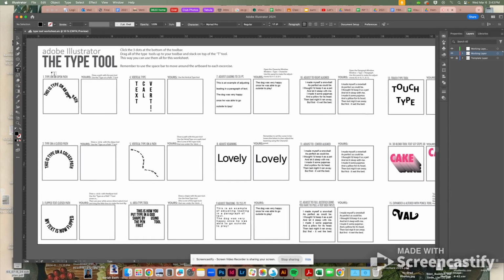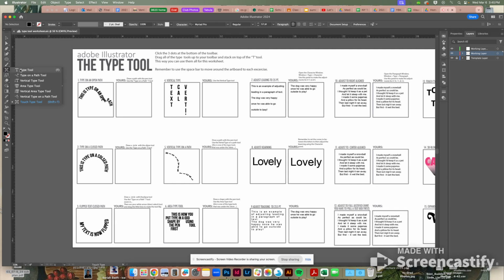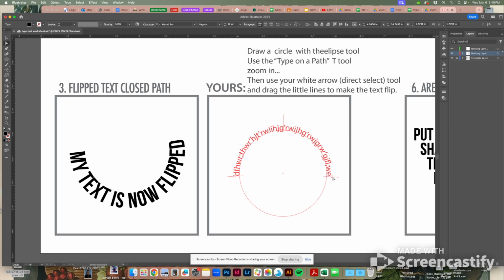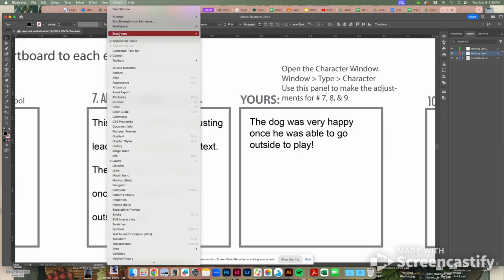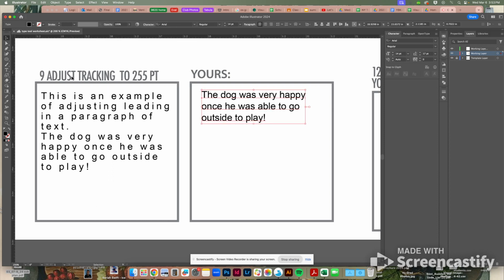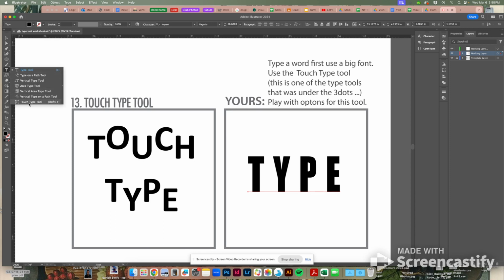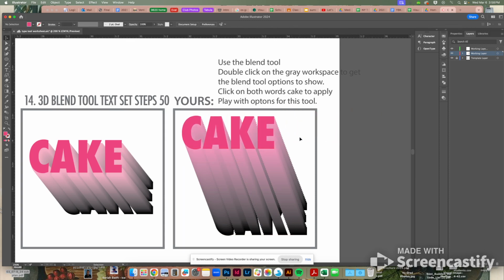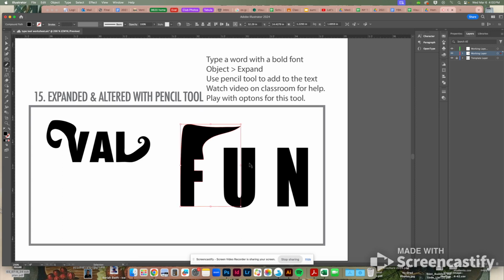Type Tool Worksheet Walkthrough